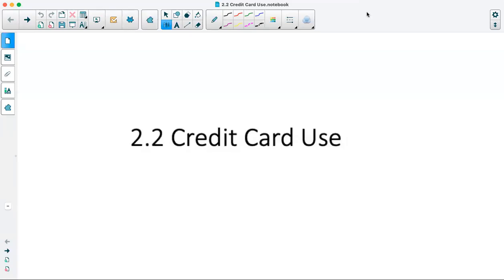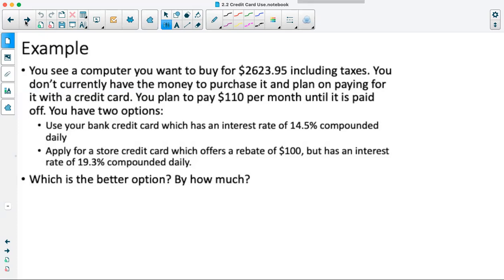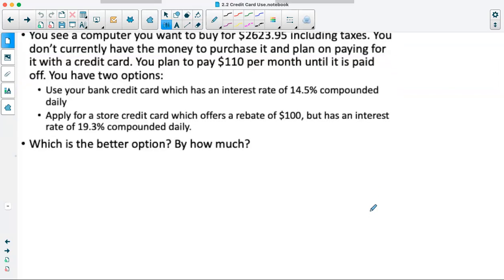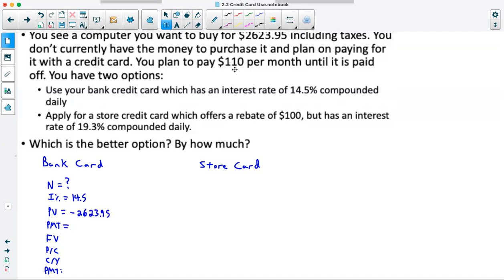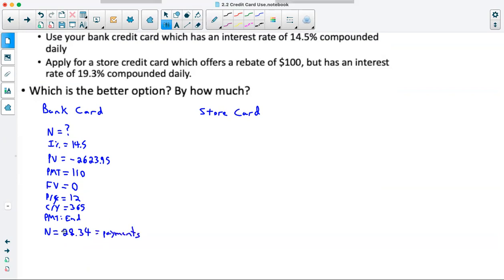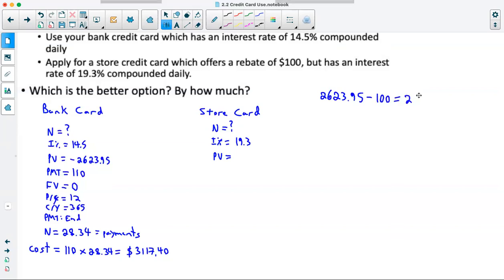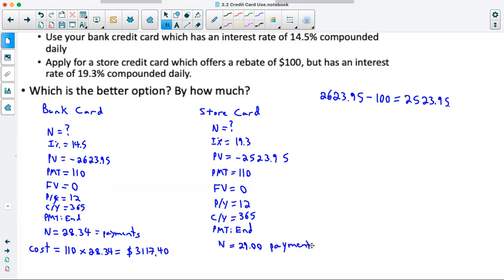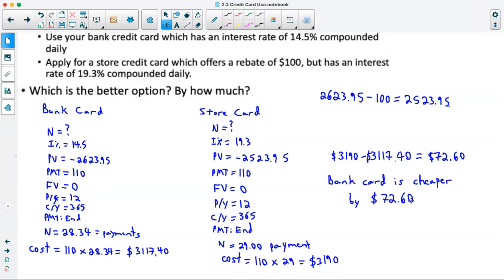Foundations of Math 12: 2 .2 Credit Card Use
In this Video we use the TVM solver to answer questions involving credit cards.